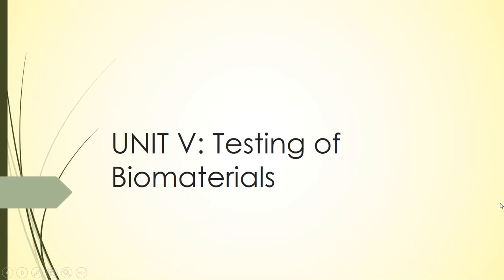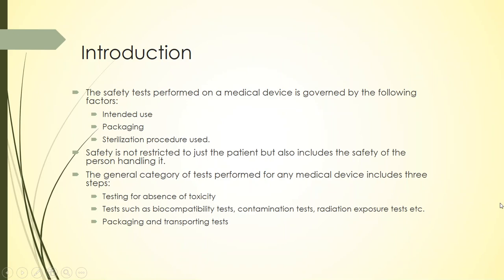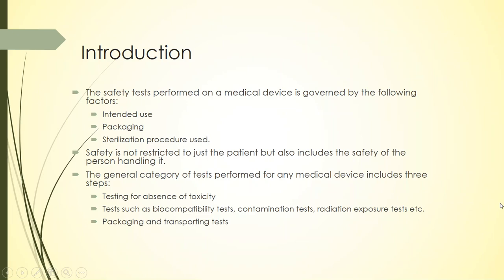Unit V Introduction